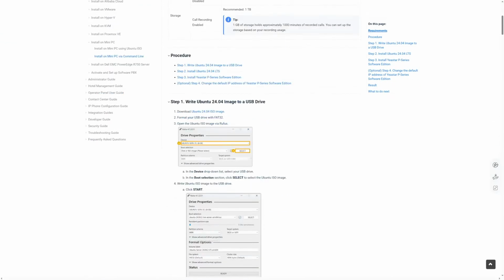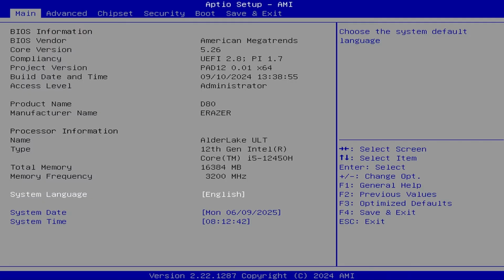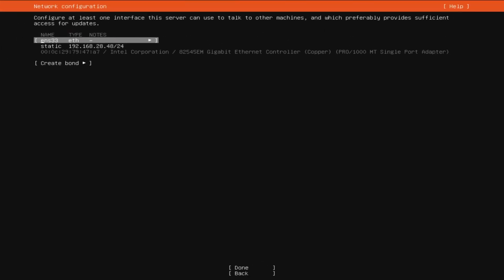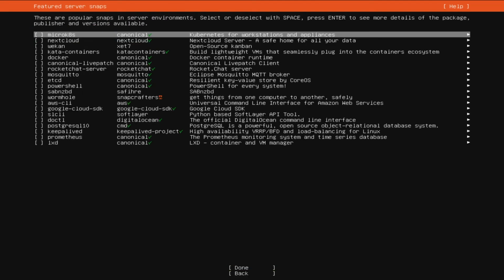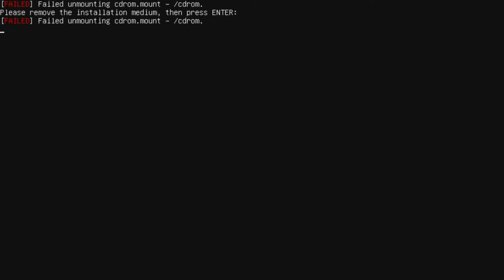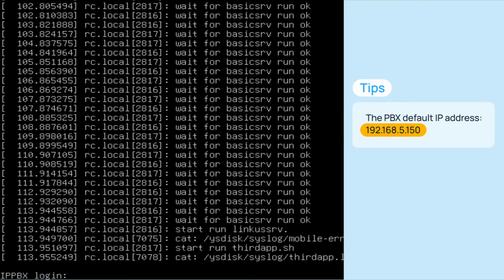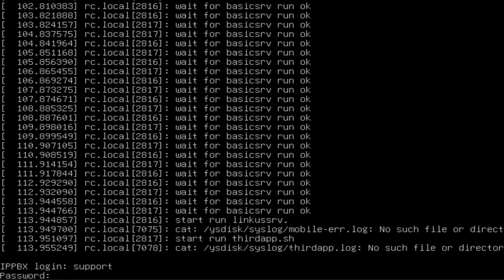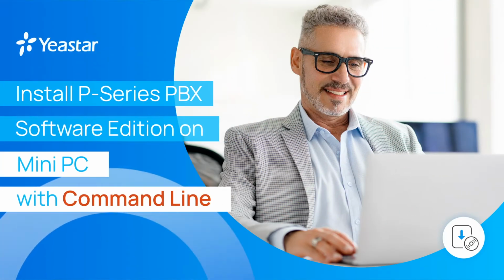Install Yeastar P-Series Software Edition on Mini PC via Command Line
This video will guide you on how to install Yeastar P-Series Software Edition on Ubuntu in a mini PC via command line.

Chapters

00:00 Mini PC + Command Line
00:09 PC Hardware Requirements
00:22 Step 1. Write Ubuntu 24.04 Image to a USB Drive
01:05 Step 2. Install Ubuntu 24.04 LTS
02:50 Step 3. Install Yeastar P-Series Software Edition
04:33 (Optional) Step 4. Change the default IP address of Yeastar P-Series Software Edition